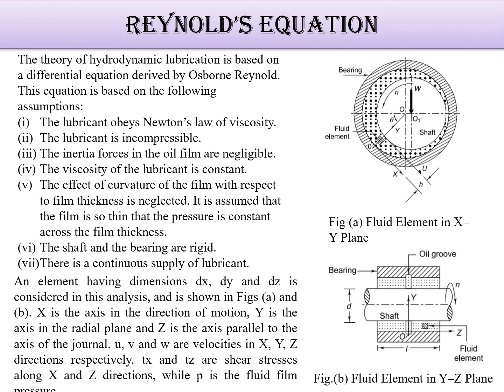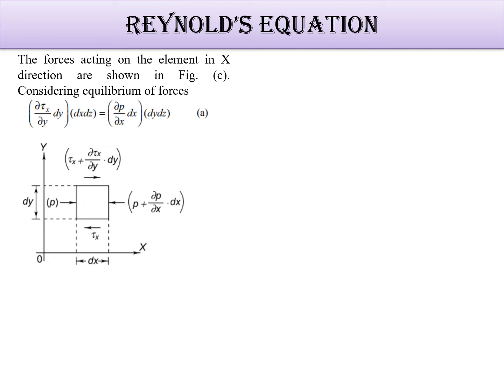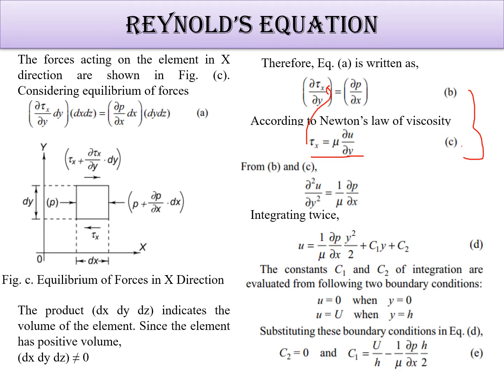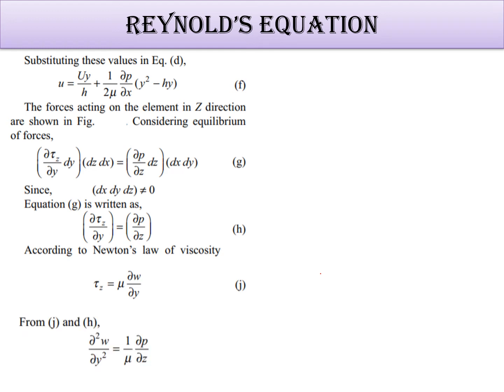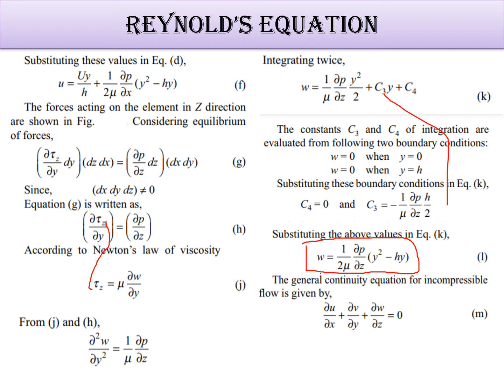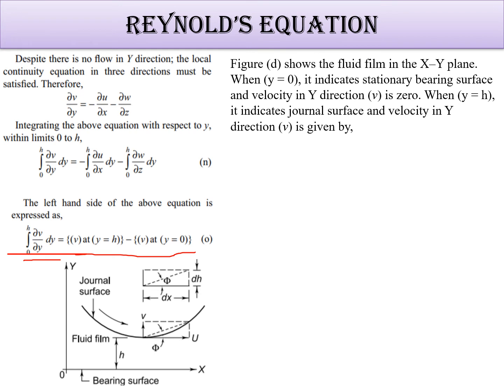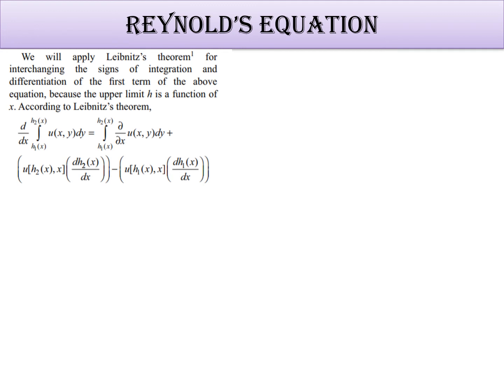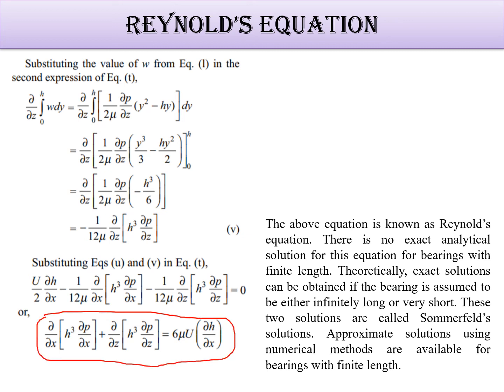23 Unit I Reynold's Equation derivation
The theory of hydrodynamic lubrication is based on a differential equation derived by Osborne Reynold. This equation is based on the following assumptions:
The lubricant obeys Newton’s law of viscosity.
The lubricant is incompressible.
The inertia forces in the oil film are negligible.
The viscosity of the lubricant is constant.
The effect of the curvature of the film with respect to film thickness is neglected. It is assumed that the film is so thin that the pressure is constant across the film thickness.
The shaft and the bearing are rigid.
There is a continuous supply of lubricant.